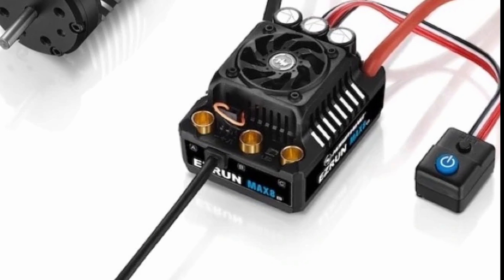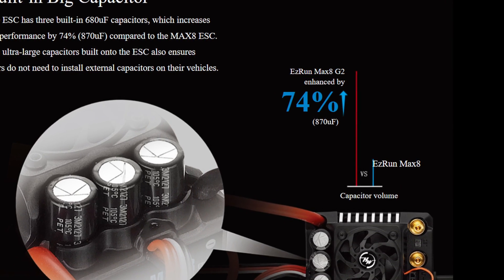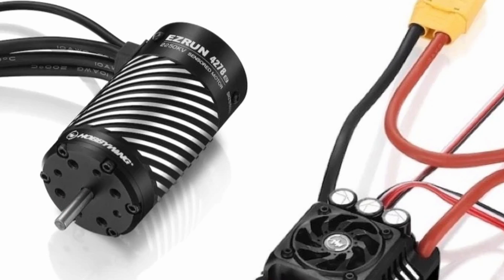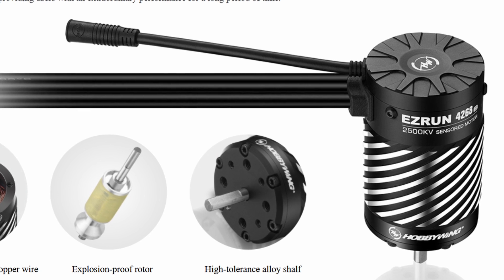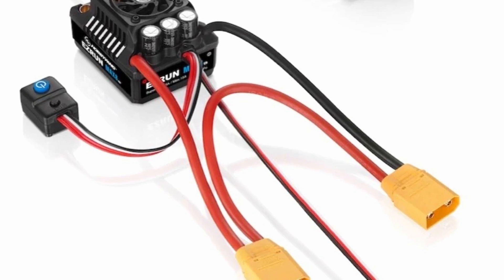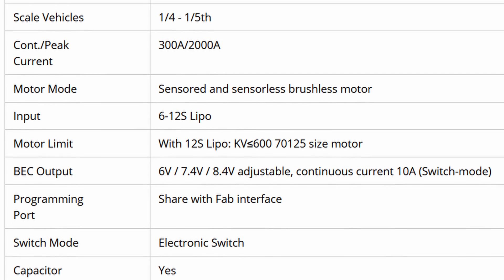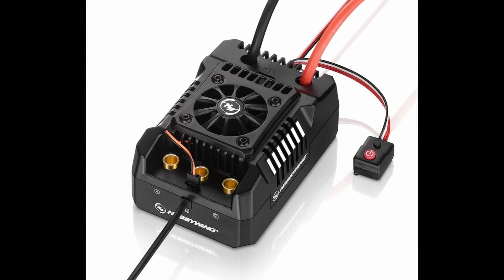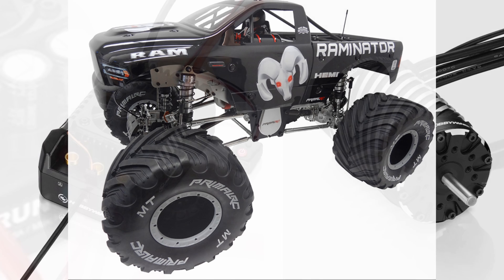What You Need To Know 2022 HobbyWing Max8 G2 and Max4 ESC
Hobbywing recently announced the NEW Max 8 ESC and Motors as well as the gigantic and very pricy Max 4 ESC and Motors.  In this video we take a look at everything there is to know about both!